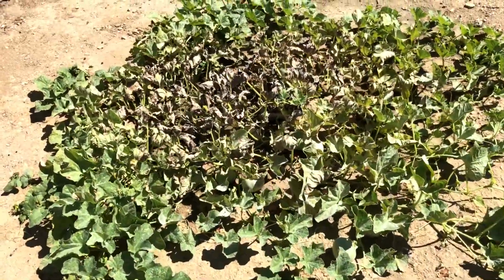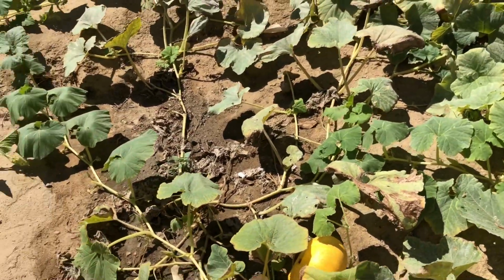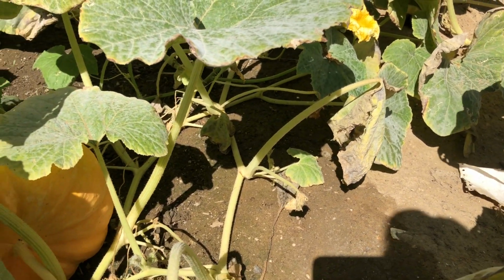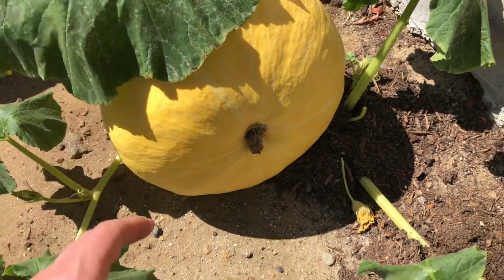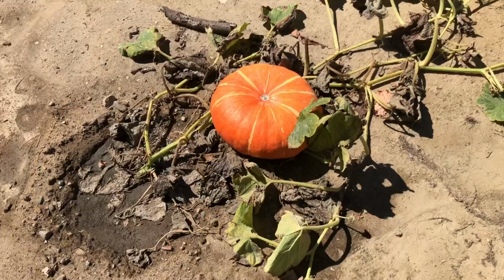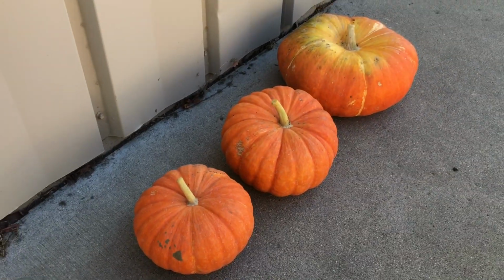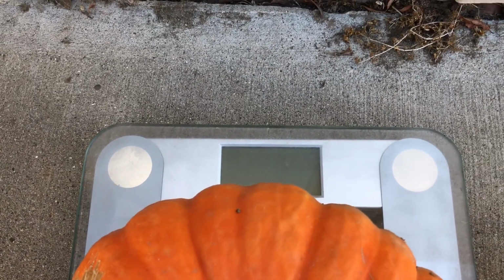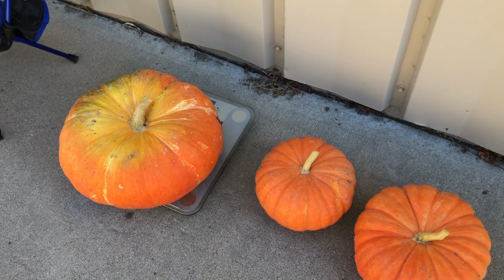Cinderella Pumpkins - 2021 - Video 7 - Harvesting the First Pumpkins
We harvest the first of the pumpkins and weigh them to see if any of them hit the standards from the package. The cantaloupes aren't doing well and we check in on the rest of the garden